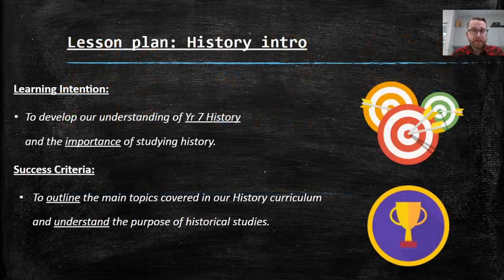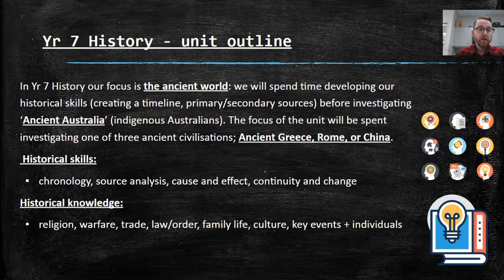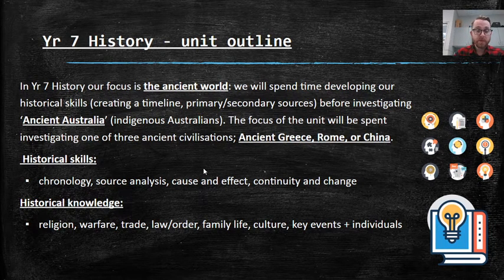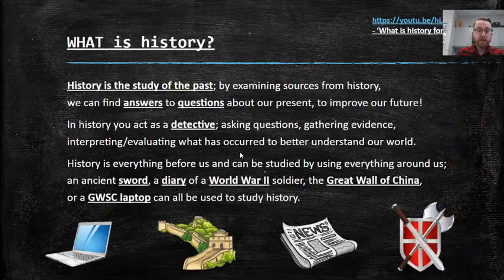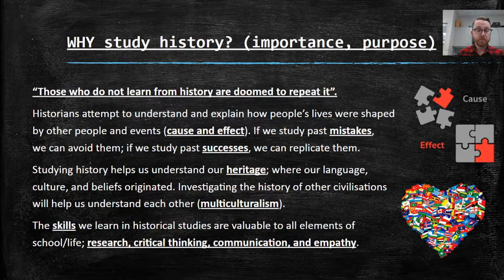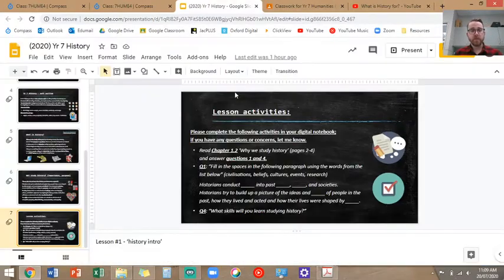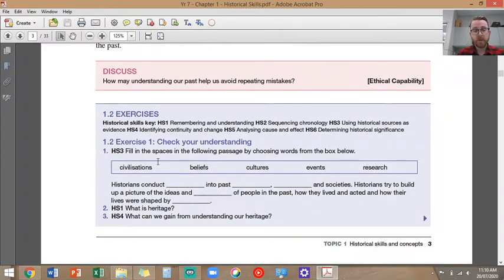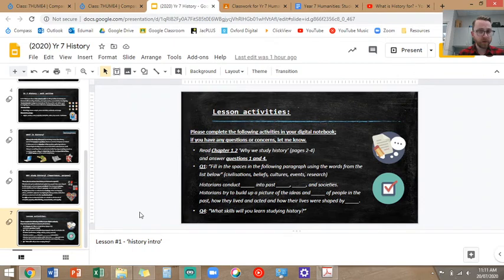20/7 - Yr 7 History: 'History Intro'